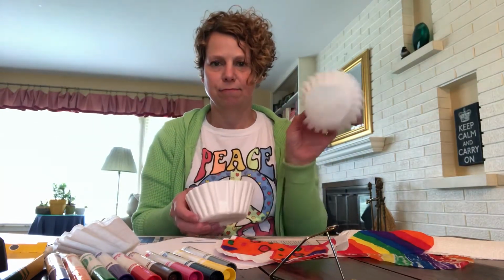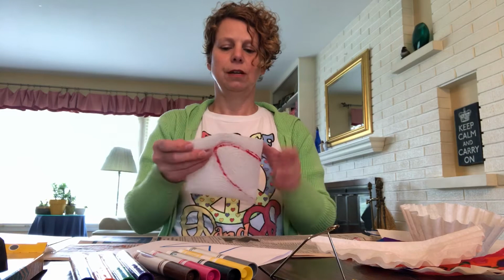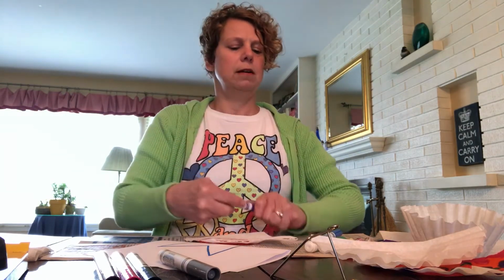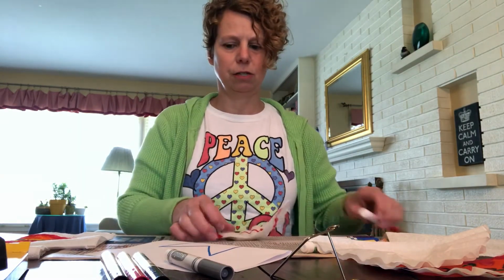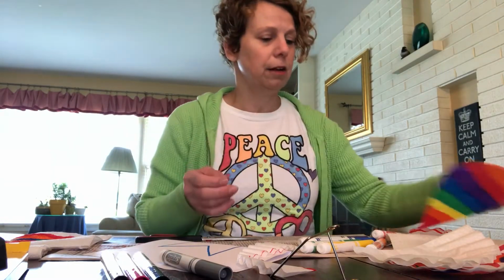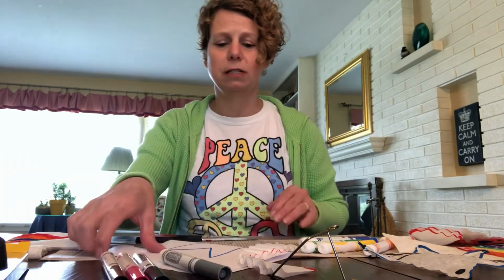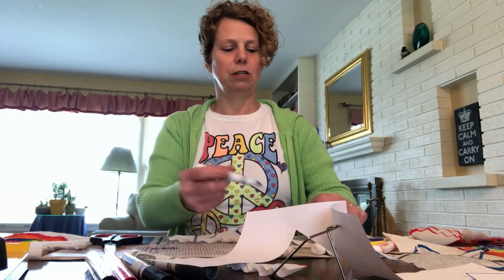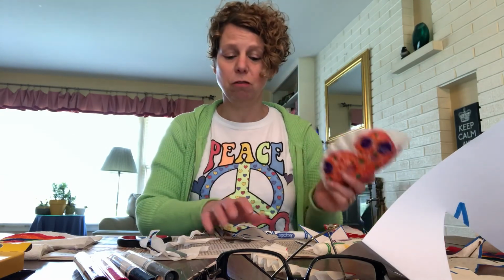Earth Day/ Wednesday with Miss Kim